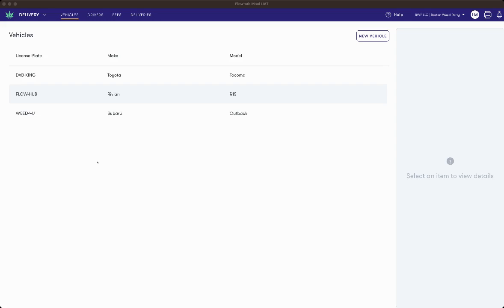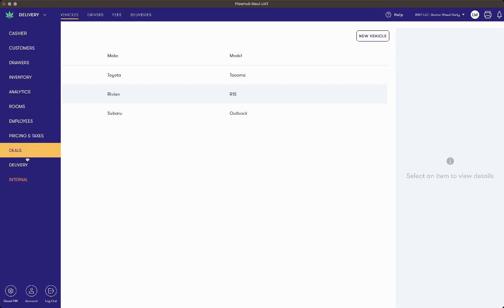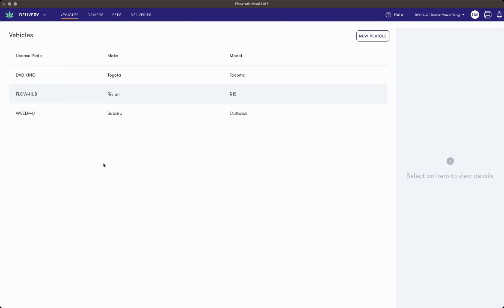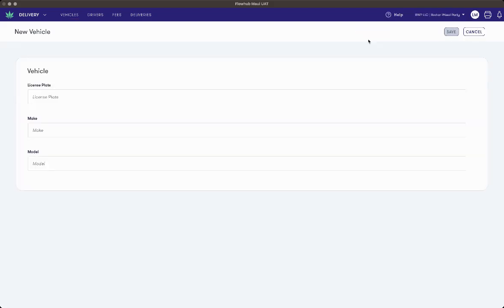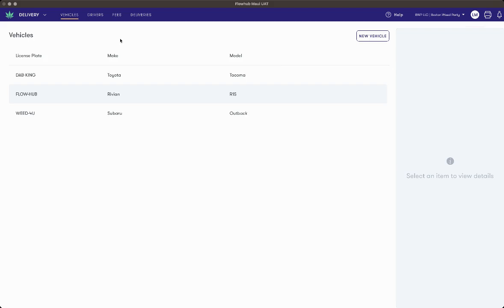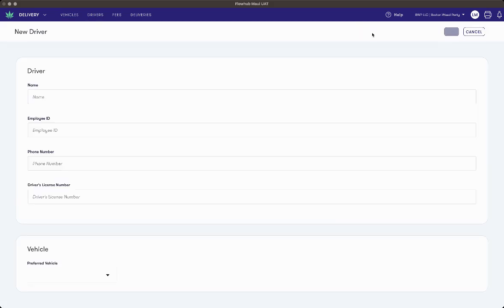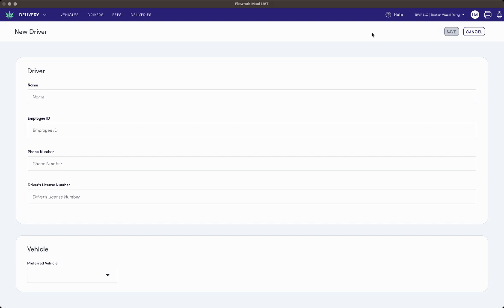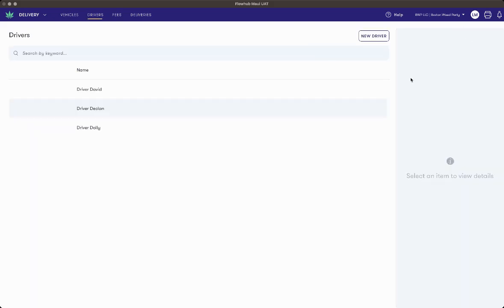Flowhub Maui Delivery: How to Create Vehicles and Drivers for Your Dispensary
Learn how to create vehicles and drivers for your cannabis delivery operation in Flowhub Maui in this short video tutorial.

Flowhub is the dispensary management and payments platform that helps retailers stay compliant, streamline operations, and sell more cannabis with full flexibility and control.